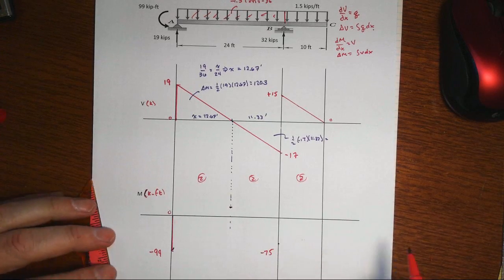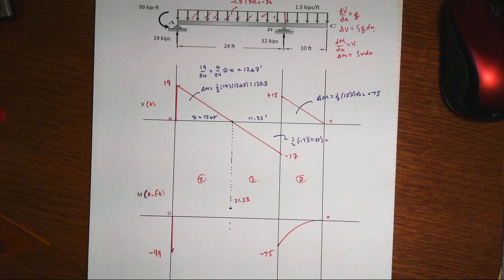Statics Fa 2016 Exam 3 Item 3 V M Diagrams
Shear and Moment diagrams for statically determinate beams